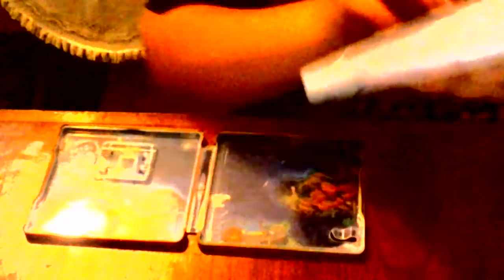Pokemon Sun & Moon (Sun) Collectors limited edition unboxing!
Thanks for the support guys I can not believe we have 90+ Subscribers!
Pokemon Sun & Moon (Sun) Gameplay Walkthrough coming out January 2017!